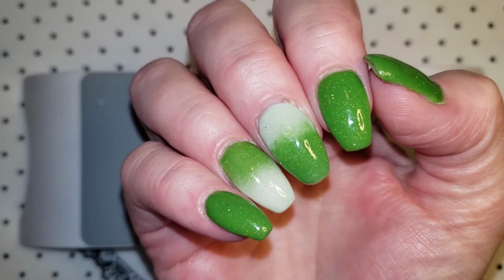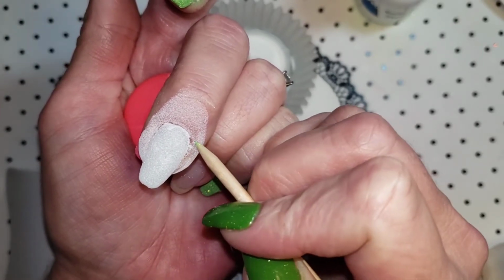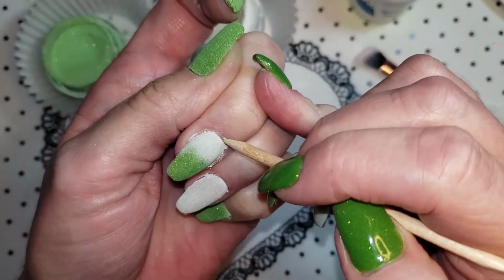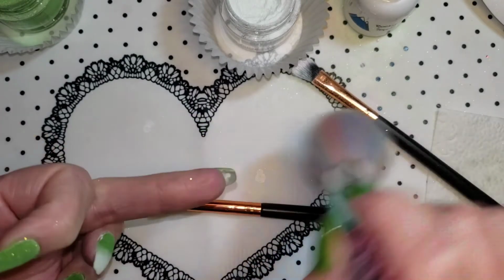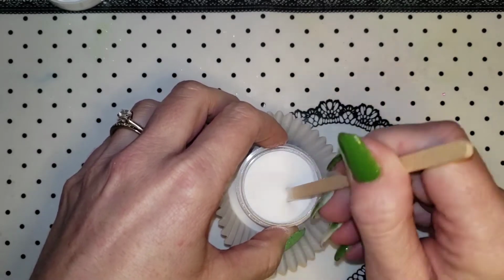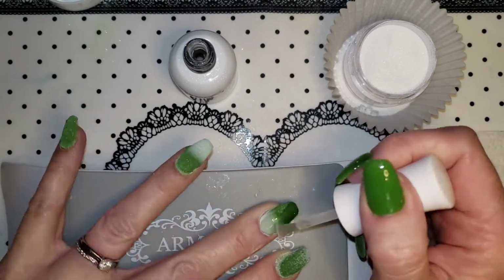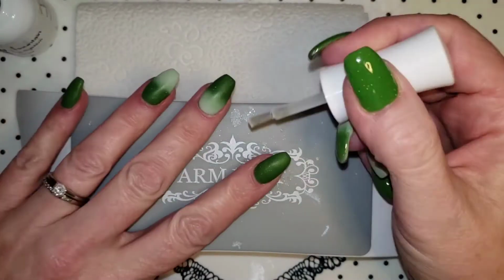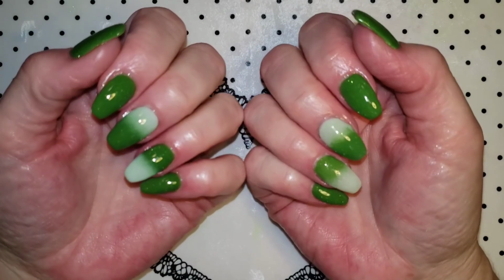Green Ombre | Woolen Mittens and Timeless Sage | Showcasing Double Dip | DIY Dip Powder Tutorial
Green is tied for 1st of my favorite color (it's tied with pink,  in case anyone was curious). In this video, I show you how to do an easy ombre with dip powder.  I'm happy with the results!

Try it yourself, and let me know in the comments how yours turned out :) I know green isn't for everyone, so I won't be mad at you if you decide on different colors for yours 💖.

 Like the green? Get the colors I used:
 💚 Woolen Mittens and Timeless Sage , both from Double Dip  💚

Ah, and I almost forgot! This is the first time I've tried Rocky Mountain Dip Powder's clear. It was awesome! Super fluffy and smooth, and incredibly clear.

🌟 PRODUCTS USED 🌟
▪️ Liquids and colors from Double Dip
▪️ Clear dip powder from RMDP
▪️ Builder gel from Aimeili Gel Polish, purchased from Amazon
▪️ Peel base from UNT (yep, I still don't know how to pronounce it!) purchased from Amazon.
▪️ Cotton candy scented cuticle oil from Candi Skin and Nail Care 💞

I do love me some green nails!

Jenn

Solo Acoustic5
Musician Jason Shaw